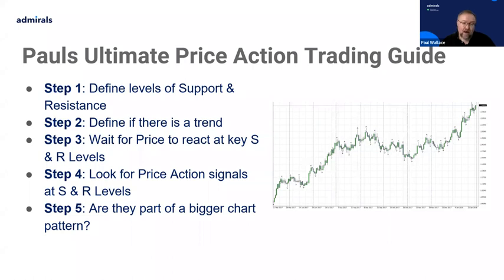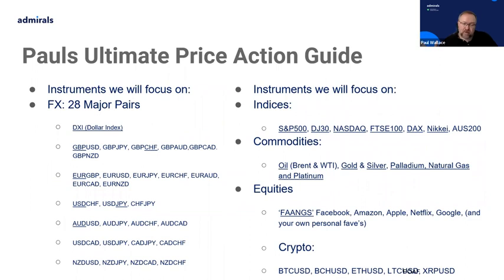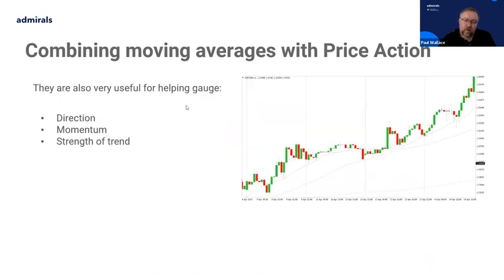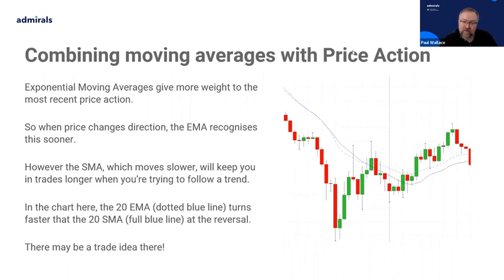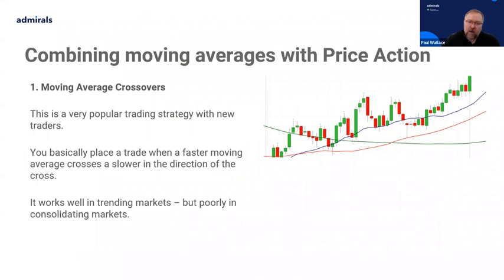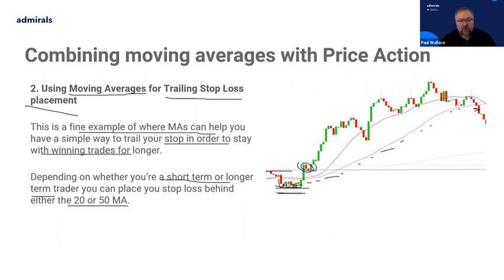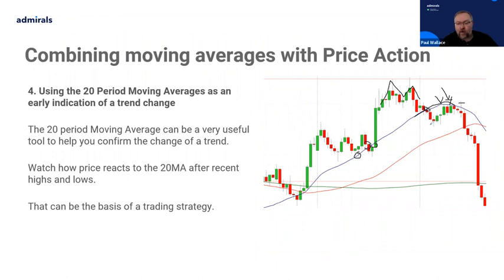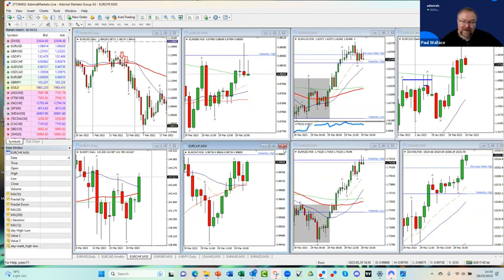Price Action: How to Combine the Moving Averages with Price Action strategy | Trading Spotlight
In this webinar, you'll learn how to combine moving averages with price action. Webinar host, Paul Wallace, provides insights into how moving averages can be used to identify trends in the market, and how to use this information to make informed trading decisions. You will also learn about different types of moving averages and how to use them effectively in conjunction with price action.

These sessions are appropriate for beginners and intermediate traders who are looking to expand their knowledge of price action trading.

By the end of this webinar, you will know:
🔹 What are the common ones used by traders?
🔹 How can we incorporate them into Price Action Trading?

This webinar also gives an overview of:
👉 What is Price Action Trading?
👉 How to analyse the market
👉 How to utilise the Admirals MetaTrader platforms

Paul Wallace is an experienced financial trader with more than 27 years of experience working in competitive, results-driven, performance environments. He runs the trader evolution practice, Tradingbeliefs, which helps traders improve their performance.